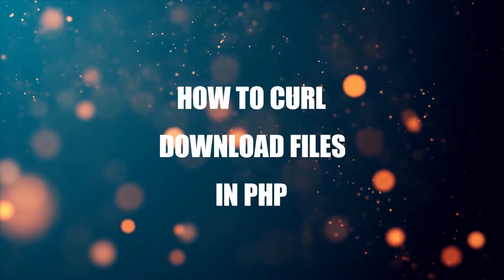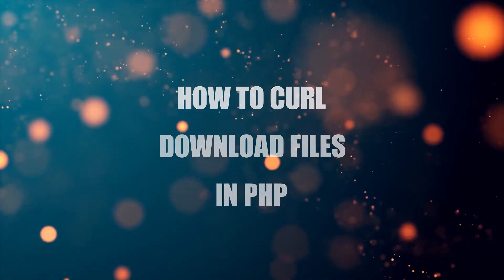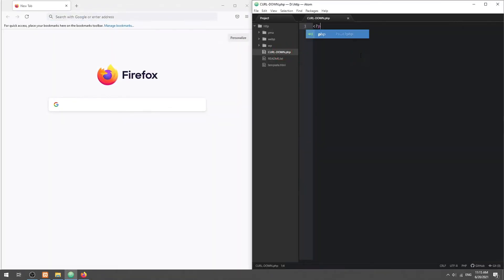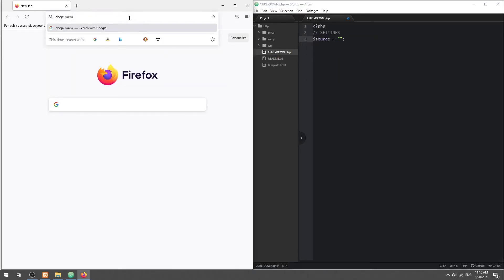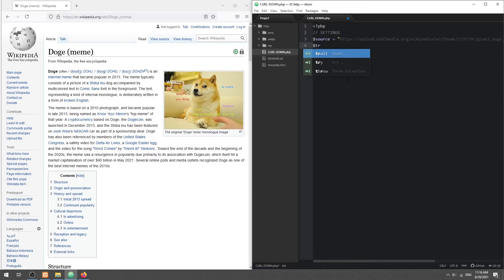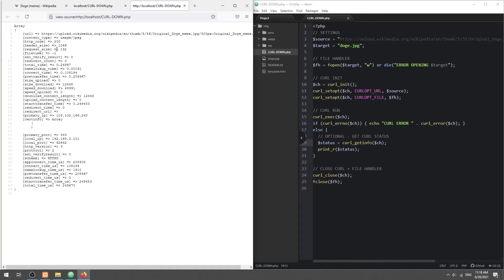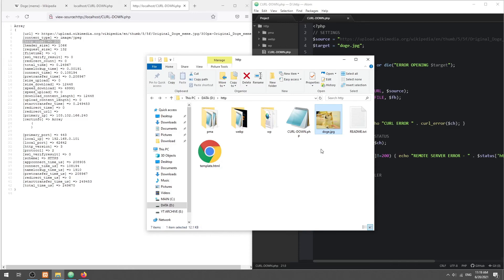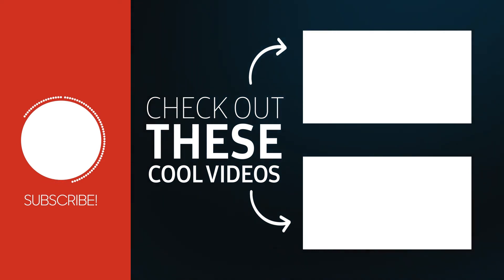How To Download Files With CURL PHP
This short tutorial will walk through an example of how to download a file using PHP CURL.

-- CHAPTERS --
0:00 Introduction
0:24 CURL Download
2:33 Closing